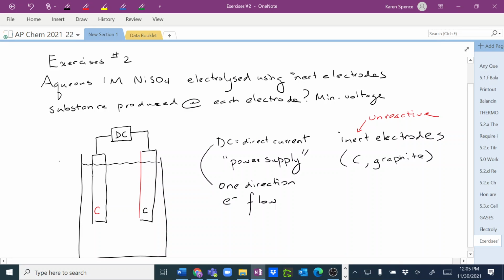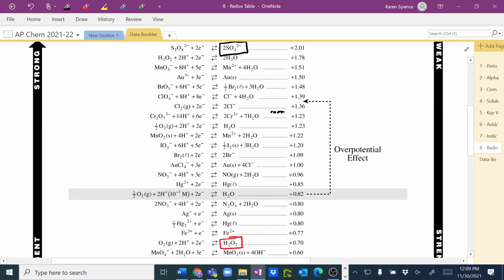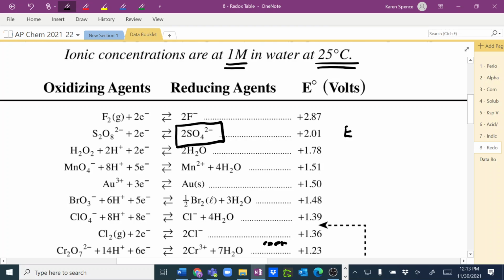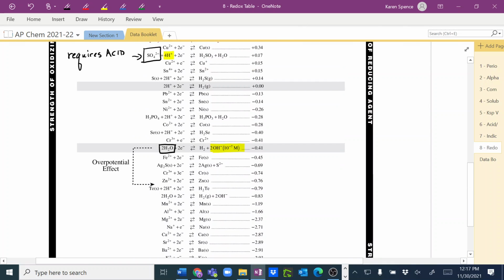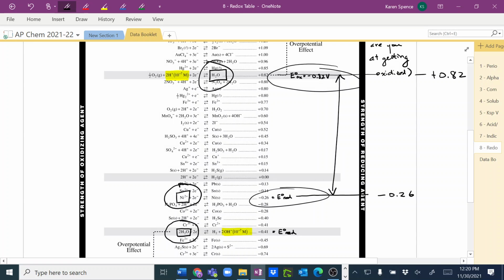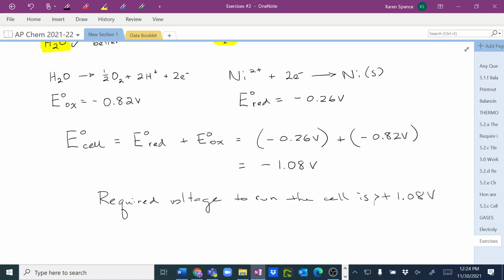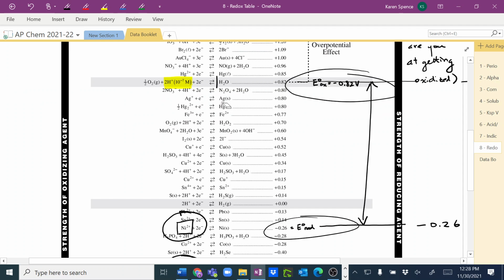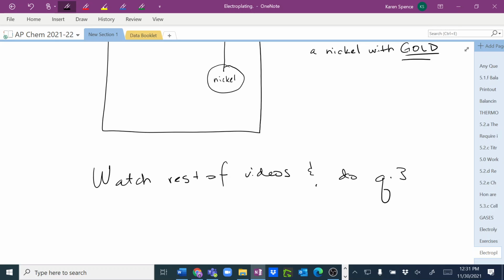2021-11-30 AP Chem tutorial - Electrolysis Worksheet Question #2